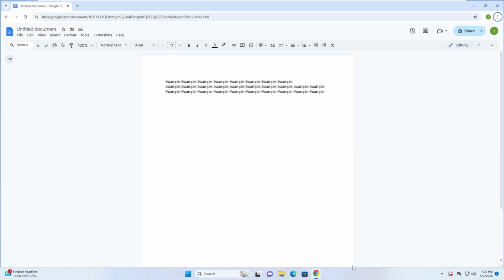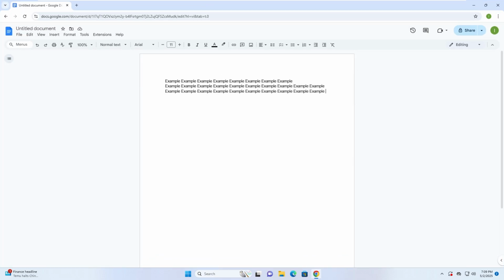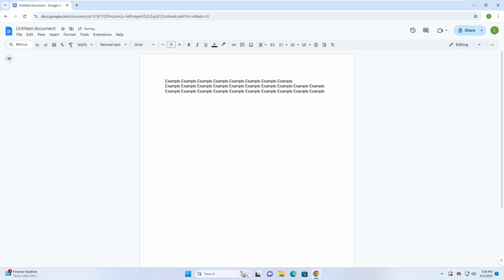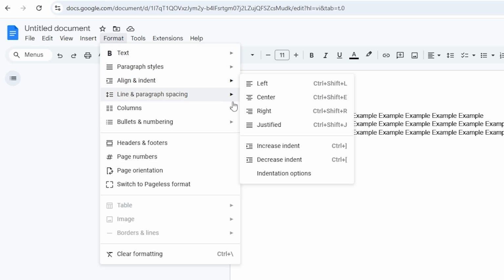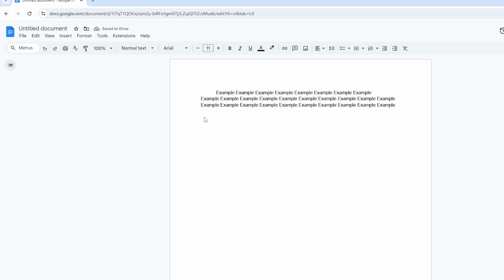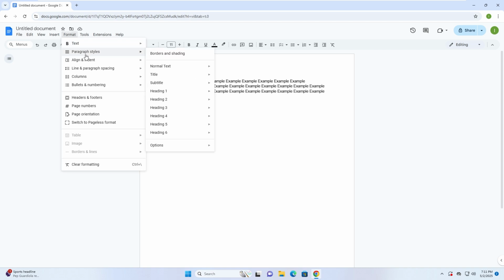How to Indent Paragraphs In Google Docs [TUTORIAL]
Want your Google Docs to look polished and professional? In this quick tutorial, you'll learn two simple ways to indent paragraphs in Google Docs — perfect for essays, reports, resumes, and more!
Whether you're formatting for school or business, mastering paragraph indentation will instantly level up your document presentation. 💡

🔹 What You'll Learn in This Video:
✅ How to quickly indent using the Tab key
✅ How to apply consistent indentation using the Format menu
✅ The difference between first-line and full paragraph indents
✅ Tips to avoid formatting errors or spacing issues
📌 Timestamps
⏱ 00:00 – Intro: Why Indentation Matters
⏱ 00:06 – Using the Tab Key
⏱ 00:28 – Using the Format Menu

Proper formatting can make or break a document. Whether you're submitting a paper or creating a clean proposal, this guide will help you apply indentation the right way, fast and easy — no experience needed!

💬 Drop your questions or tips in the comments
🔁 Share this with students, writers, or colleagues
🔔 Turn on the bell to never miss an update!